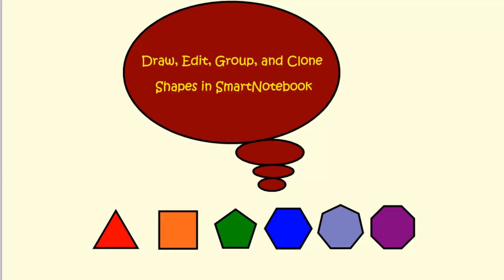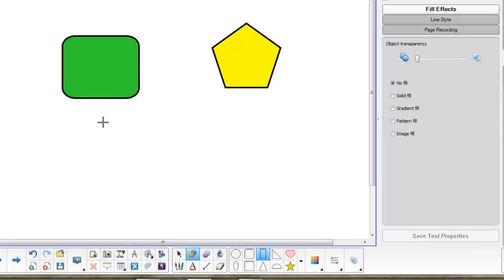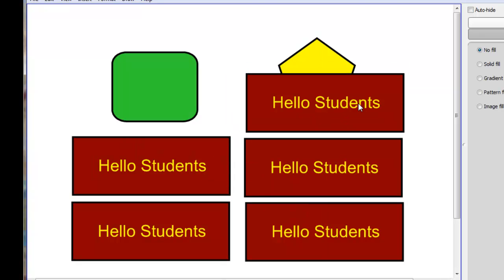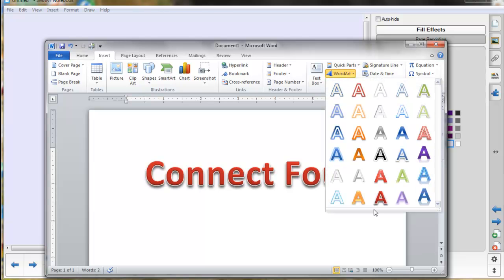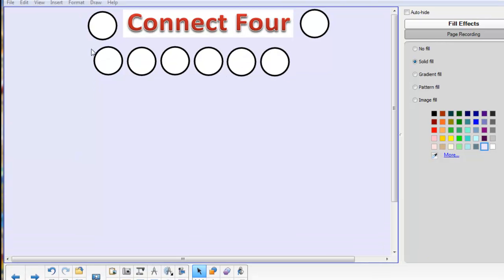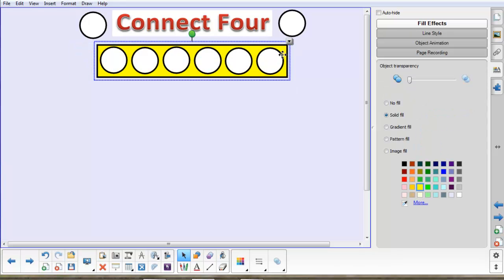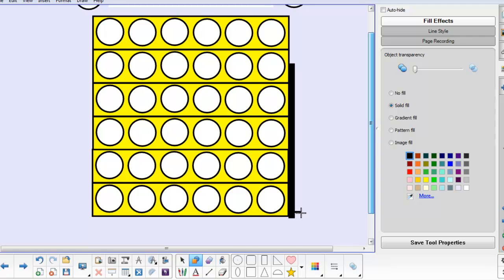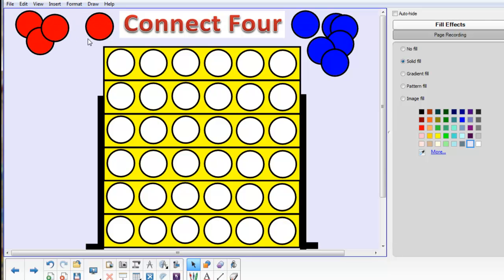SmartBoard Lesson#2 for Bridgewater College Teacher Education Students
Screencast created for Bridgewater College Teacher Education Students to learn to use the drawing tool.  Recorded by Vickie Denlinger, BC Math Department and Teacher Education Technology Committee member.  Edited by Joe Hill, BC TEP faculty.